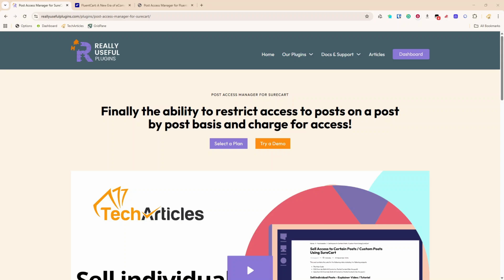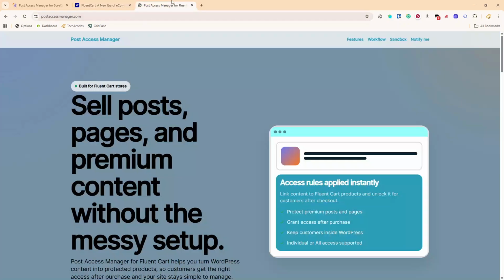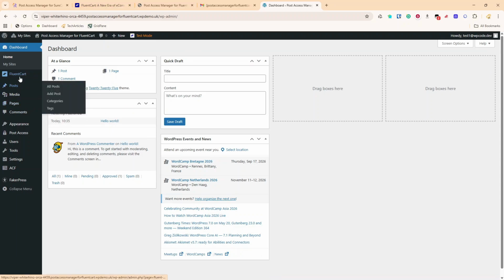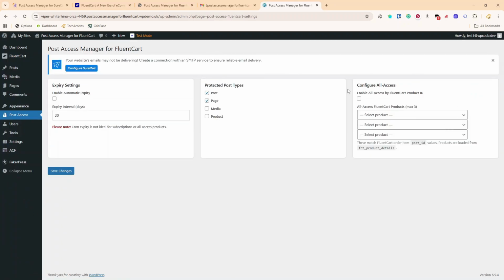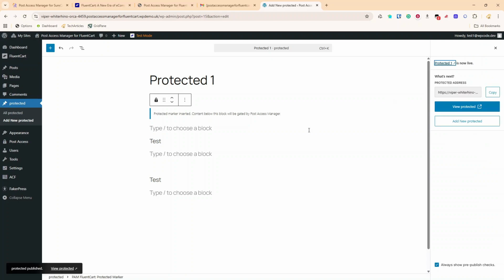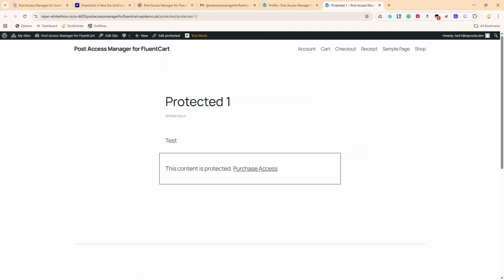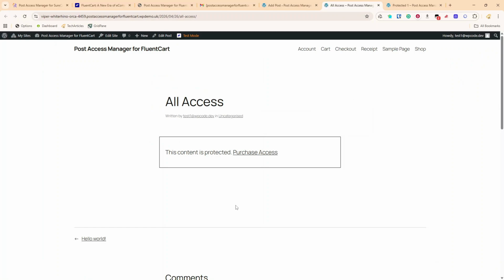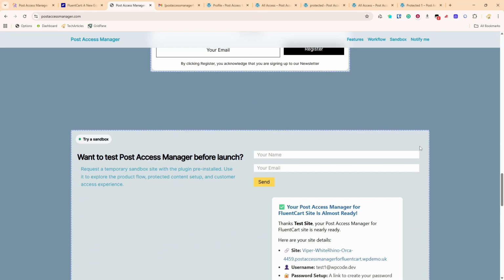Post Access Manager for Fluent Cart - Restrict Post Access to paying users in Fluent Cart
In this video, I walk through a new plugin currently in development—a fork of my original Post Access Manager, now adapted specifically for FluentCart.

This project was created to solve a key limitation with other cart platforms—lack of flexible payment gateways, especially for European users needing solutions like Paddle as a merchant of record.

You'll see:

Why FluentCart was chosen over alternatives
How the plugin integrates with FluentCart
A full live sandbox demo
How to restrict content based on purchases
Using All Access products for site-wide permissions
Real-world use cases beyond simple paywalls

⚠️ This plugin is still in early development, but already functional and in use. Feedback is welcome on if I should push this to a full public release.

You can express and intrest by joining the waitlist or spin up a trial by going

00:00 Introduction & plugin overview
00:25 Why this plugin was forked (payment limitations)
00:50 Paddle & European payment requirements
01:18 Choosing FluentCart over alternatives
01:42 What FluentCart is & initial impressions
02:25 Hosted carts vs WordPress flexibility
02:47 Setting up a live sandbox demo
03:58 Logging into the demo site
04:25 FluentCart setup (pages & payments)
04:58 Creating products & variations
05:55 Setting up Post Access Manager & All Access
06:24 Configuring access rules & post types
07:22 Creating protected content (custom post type)
07:50 Adding protection gates & assigning products
08:23 Pricing strategies with product variants
08:47 Testing restricted content (frontend)
09:08 Checkout process & access control
09:42 Manually granting/revoking access
10:24 Using custom post types effectively
10:48 Real-world use case (product + content access)
11:36 Setting up “All Access” content
12:43 Purchasing All Access
13:49 Access unlocked after purchase
14:21 Outro & testing invitation